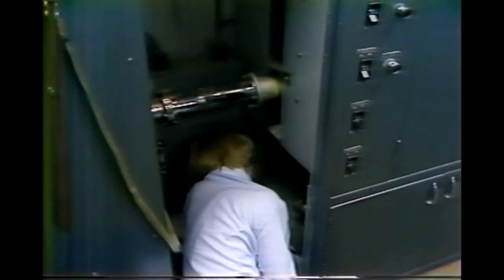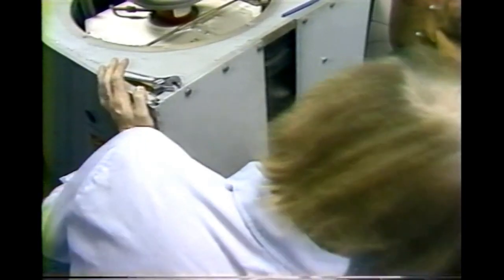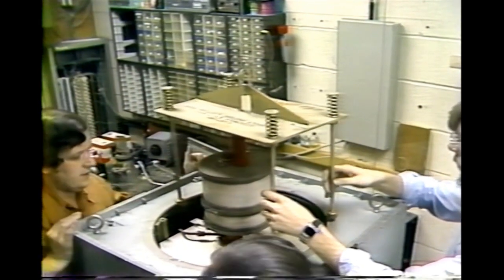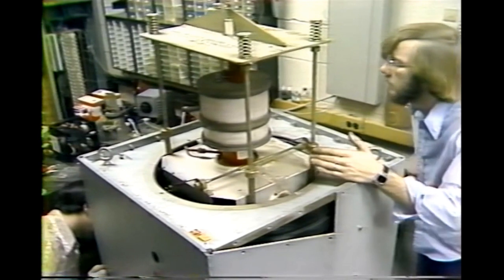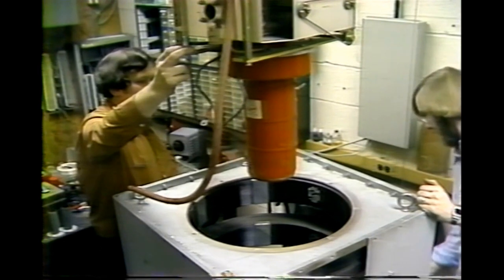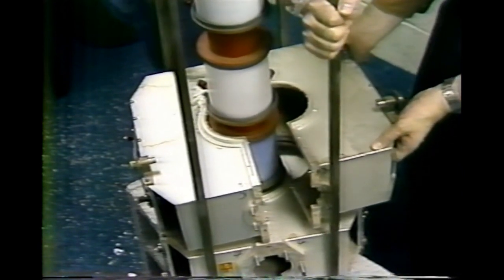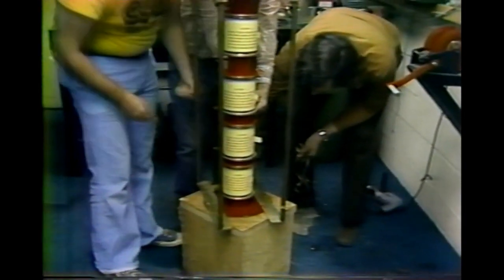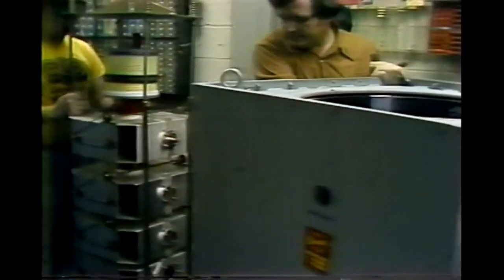4KM100LA Klystron Replacement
Here's a short tutorial that explains how to replace a klystron having four external cavities. This video was made in 1978. A Townsend TA-30 analog UHF television transmitter (aural side) needed a new klystron. The job took the crew you see about six hours from start to finish. Please don't laugh too hard at the 70's hair styles or choice of clothing! Several videos similar to this were shot during the era. Watch for more as time permits. This copy is a VHS dub from edited U-Matic. If I can find a good working U-Matic deck I will re-upload from the master edit. Camera was the venerable RCA TK-76. Could have used better lighting, sorry.